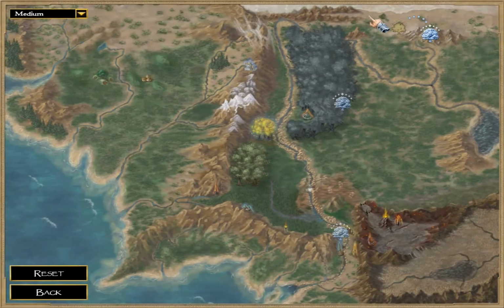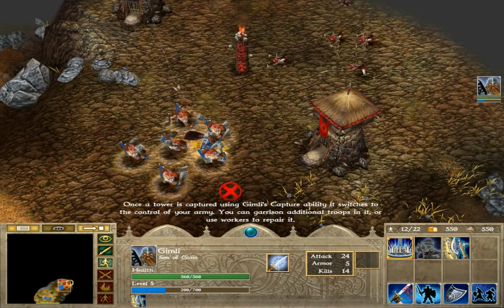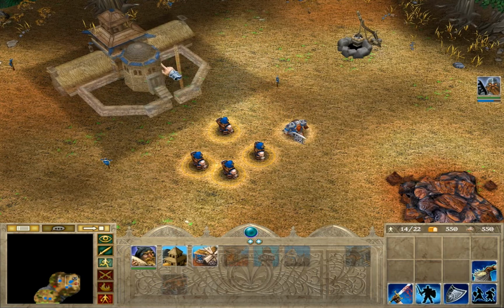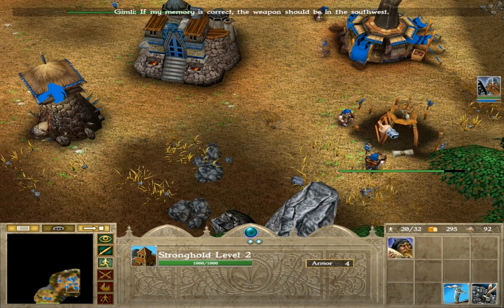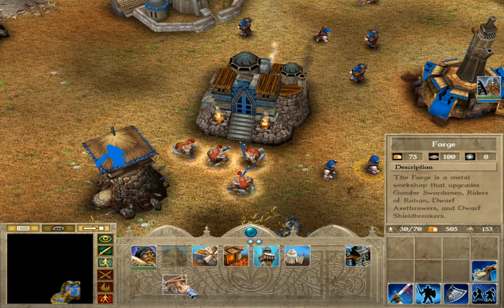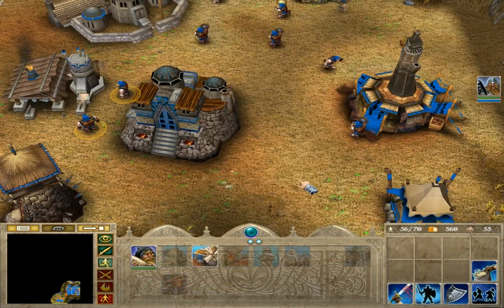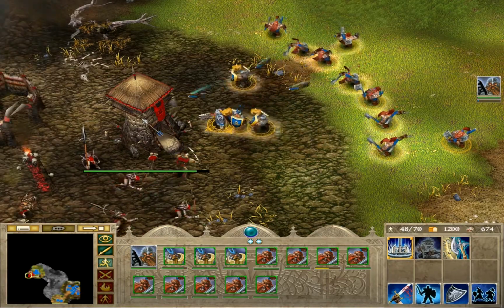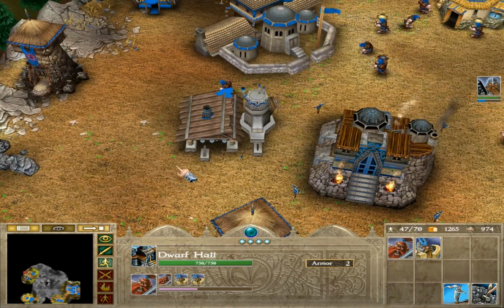[Let's Play] Lord of the Rings - War of the Ring part 3 - The Mighty Catapult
Here, we take care of an orc problem in the Iron Hills. After all, dwarves really don't like stinkers stinking up their front door. .
We also have a Discord server!